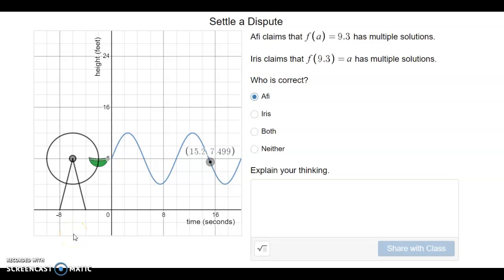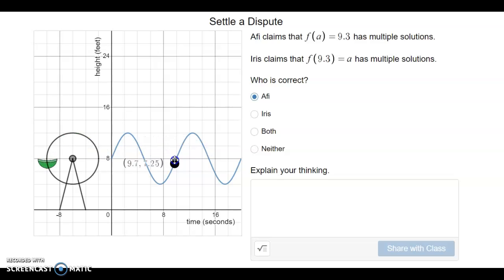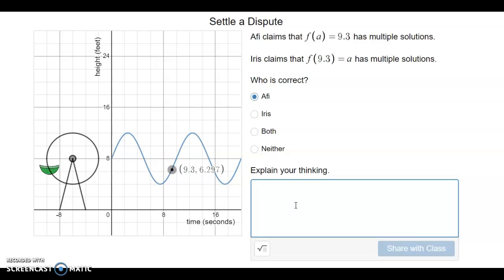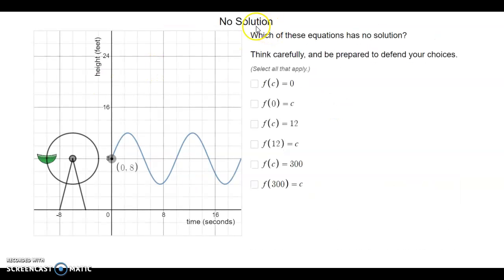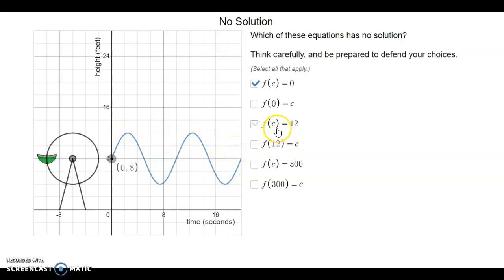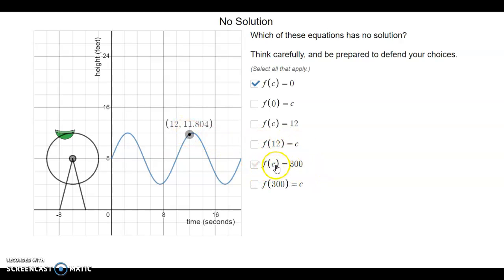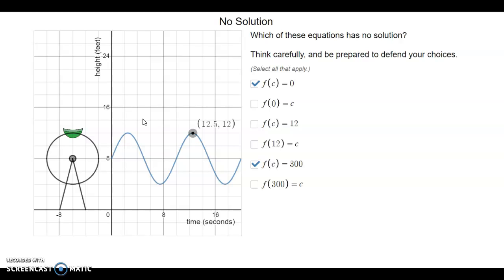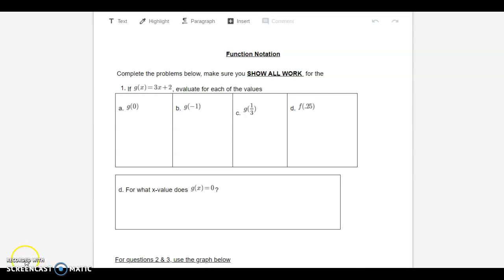Function Notation (Part 2)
This is the second part of the first video